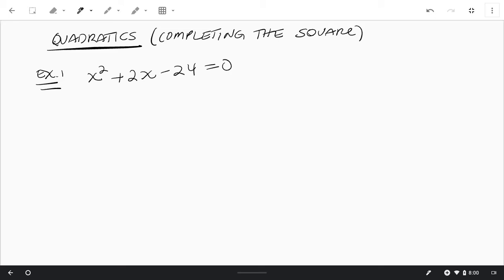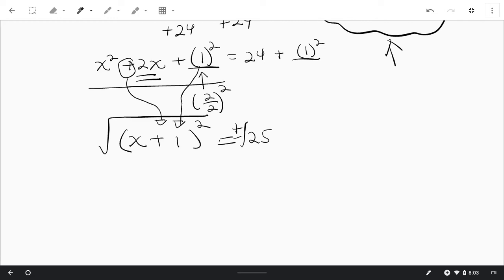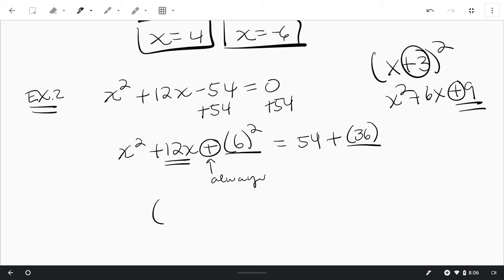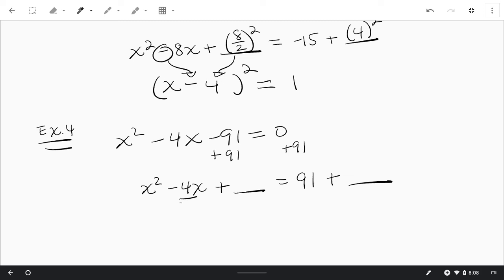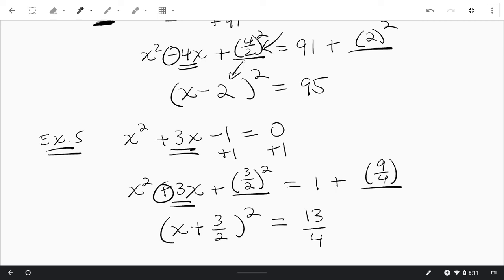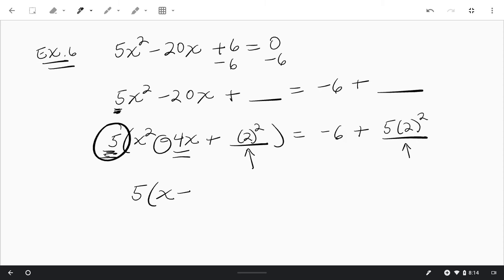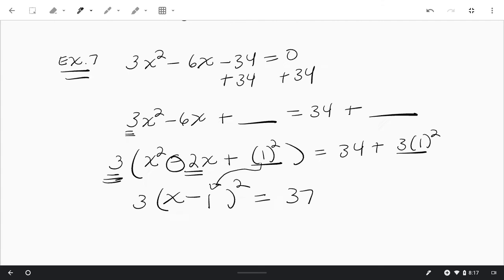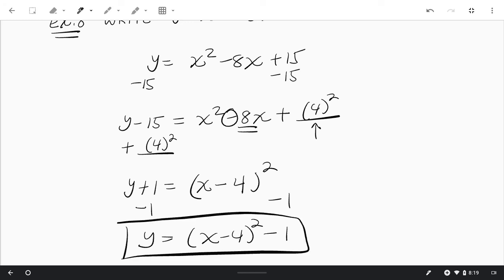M180 Review Completing The Square